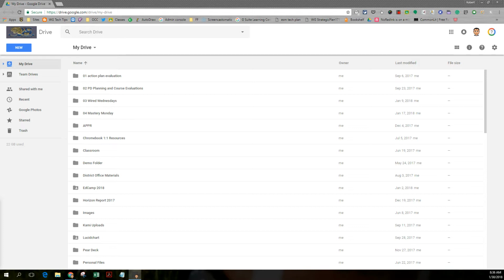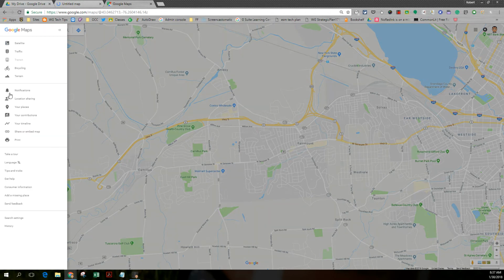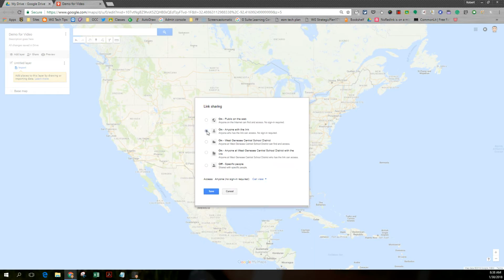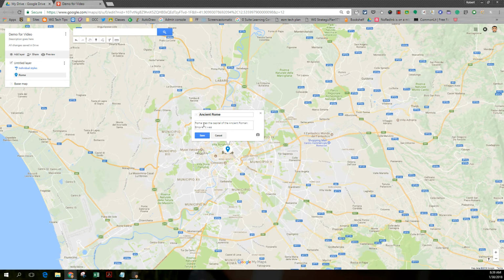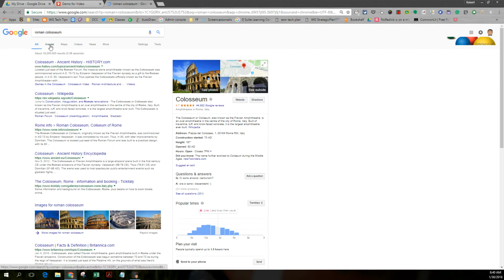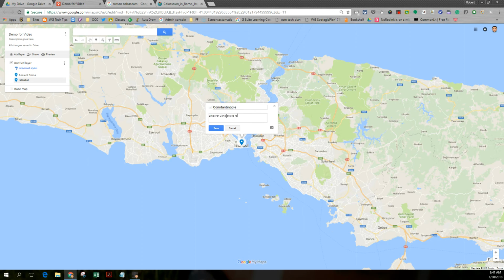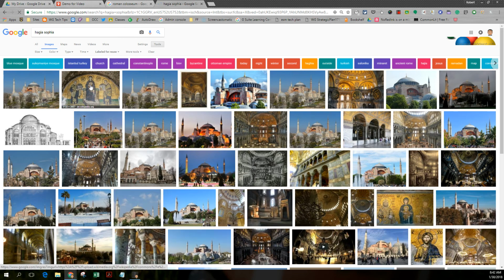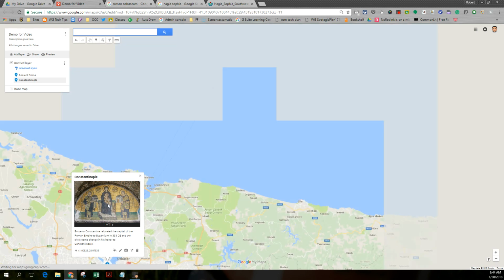15 Google MyMaps, Part 1 Create Custom Map